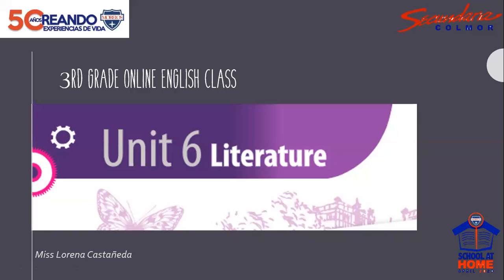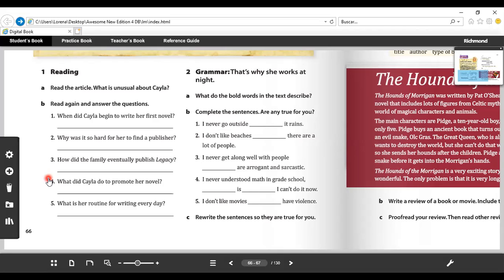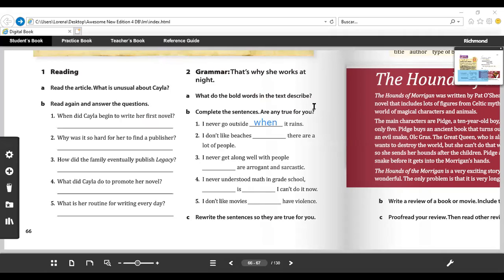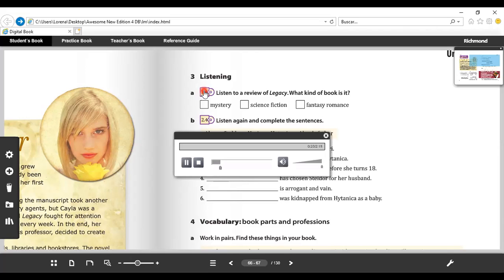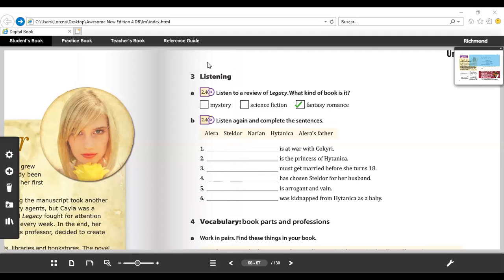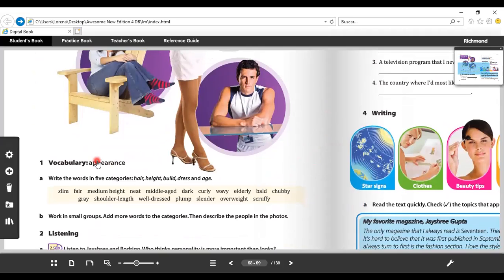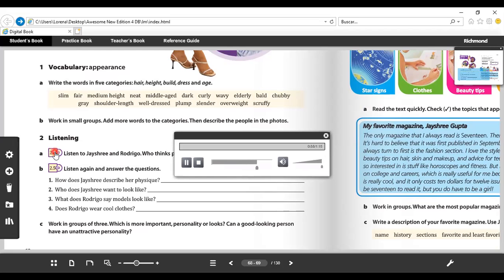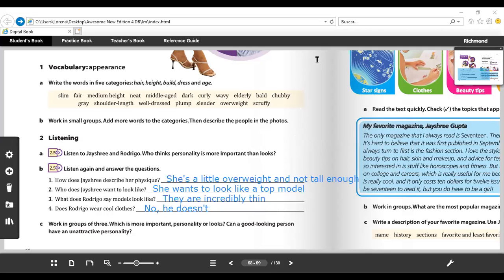3RD GRADE May11thENGLISH CLASS LoreCastañeda